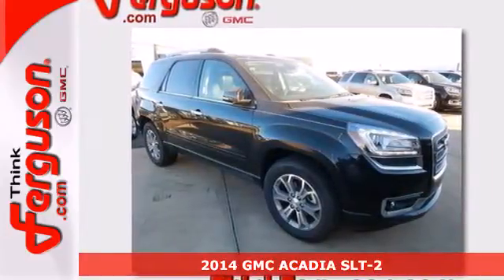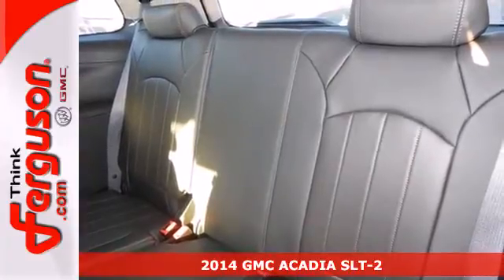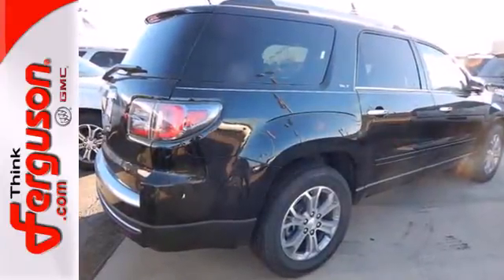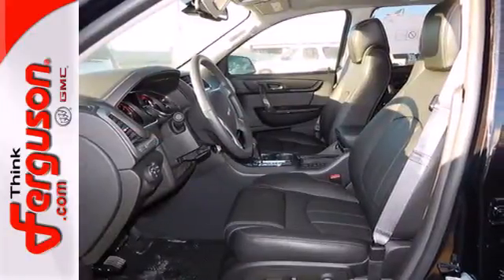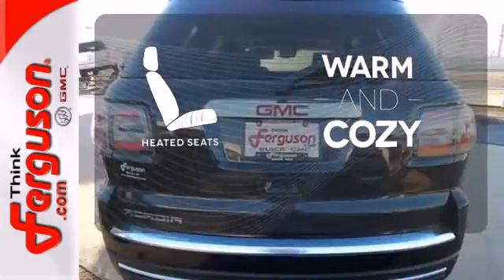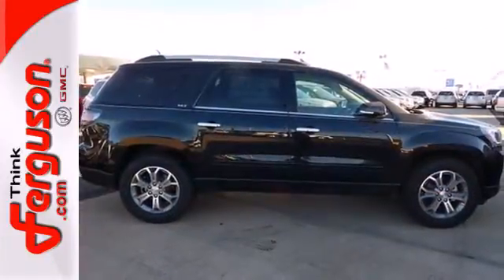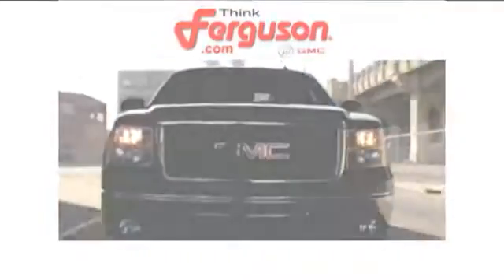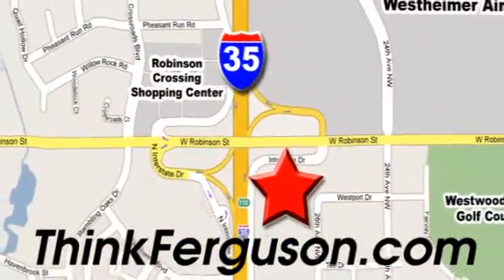2014 GMC ACADIA SLT-2 Norman OK Oklahoma-City, OK G7373 - SOLD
Year: 2014
Make: GMC
Model: ACADIA SLT-2
Engine: 3.6 Liter 6 Cylinder
Transmission: Automatic
Color: Carbon Black Metallic
Interior: 193 EBONY
Stock #: G7373

Address:
1015 North Interstate Drive